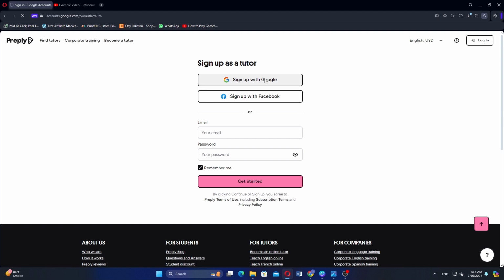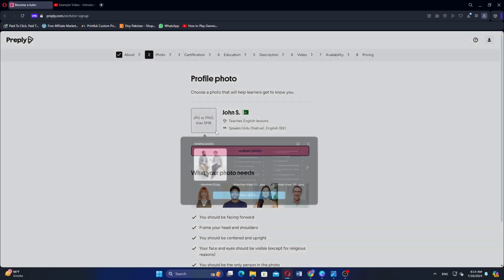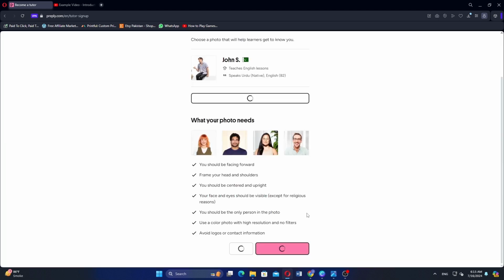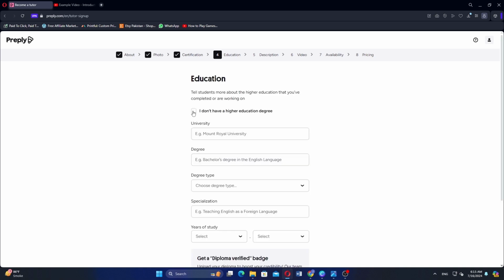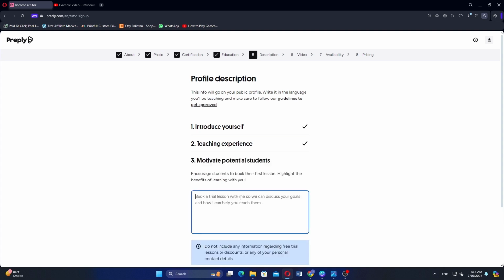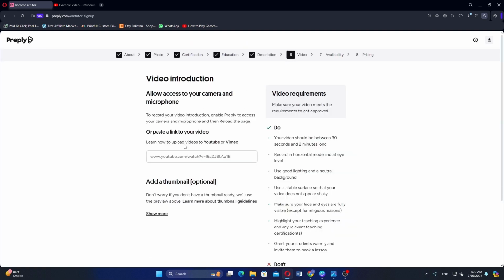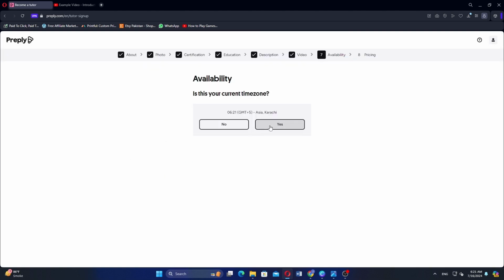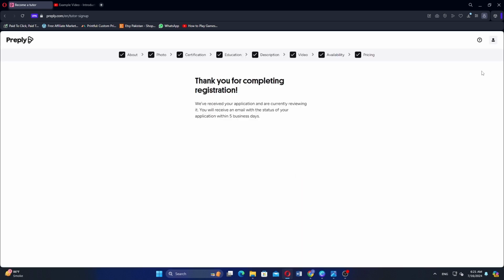How to upload video on Preply - Step by Step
In this video I'll show How to upload video on Preply